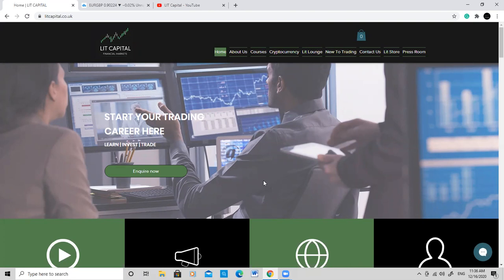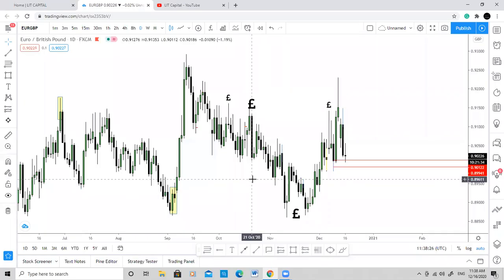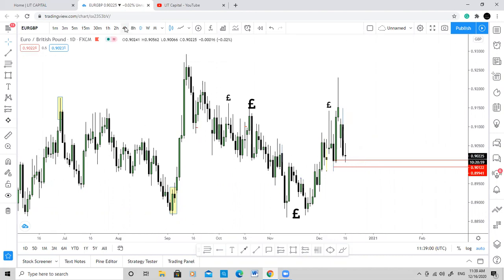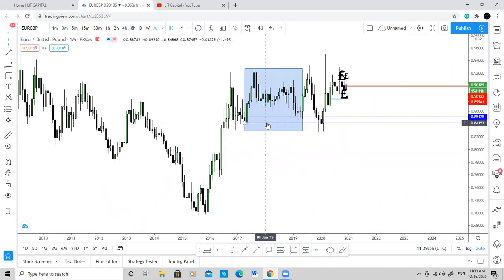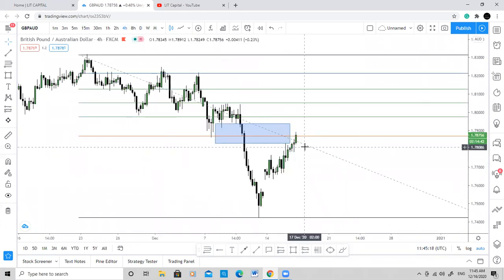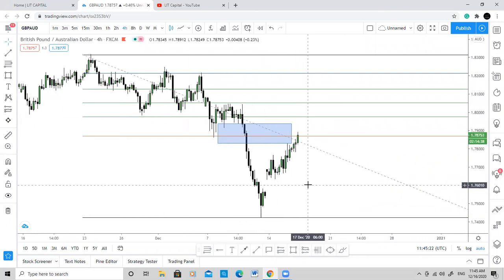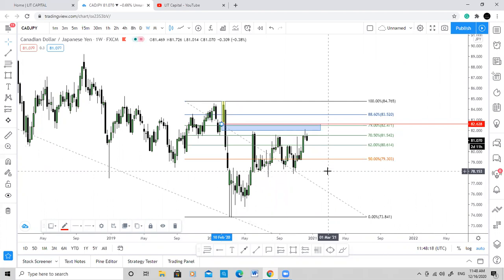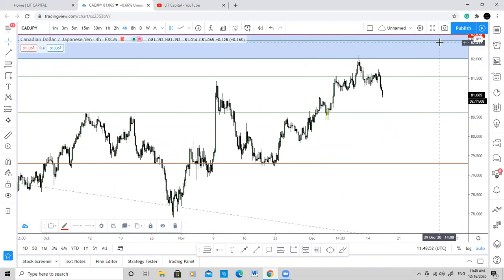LIT CAPITAL - MIDWEEK OUTLOOK (XMAS SPECIAL)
Forex Priceaction Trading Welcome to the last Midweek Outlook of the year
2020 has been a great year for the Lit Capital community and long may it continue into 2021.

The NEW and improved website has now launched Lit Capital 2.0 and is better than ever with tons more content aimed towards helping traders of all abilities improve their skills.

Thank you to everyone who has been supporting us
I can only promise that there is bigger and better coming to you from Lit Capital in 2021.

We take a look at EURGBP , GBPAUD & CADJPY to close out the year and see if there will be any potential high probability setups.

Join the LIT CAPITAL Discord NOW